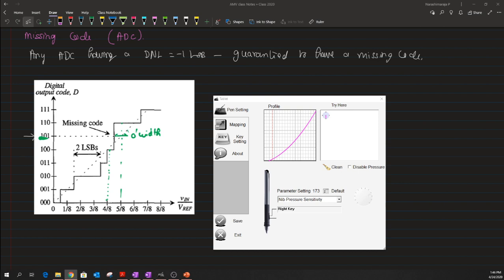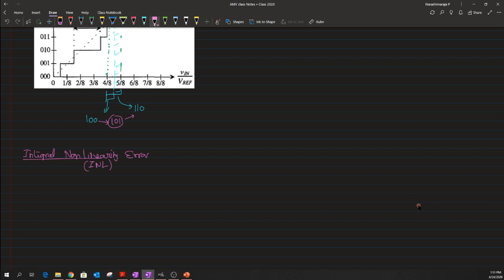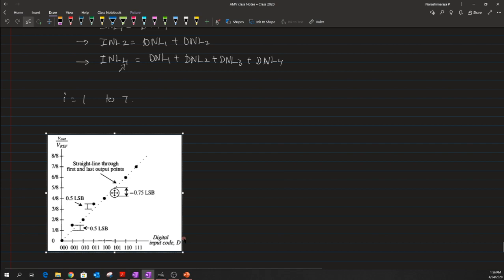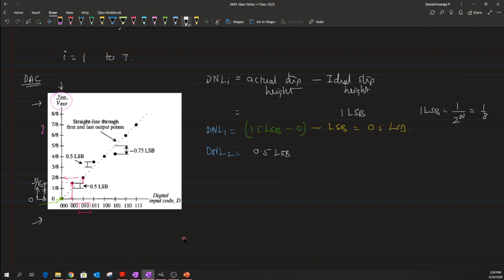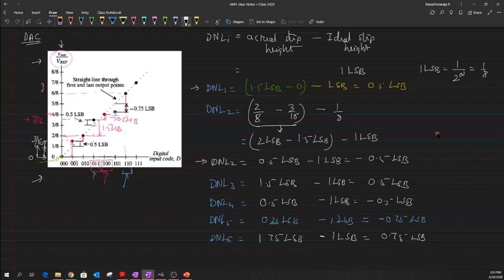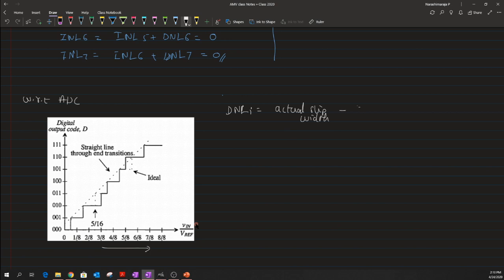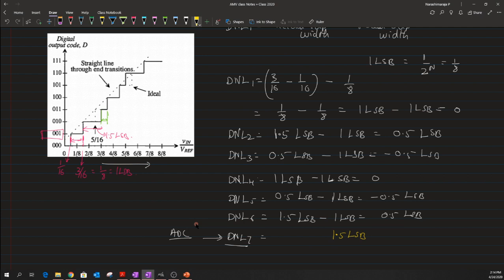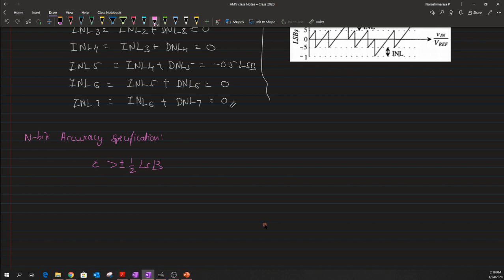UG: Data converters: Fundamentals 3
In this video we will be looking at some of the characteristics of Data converters that helps us quantify the quality of it.